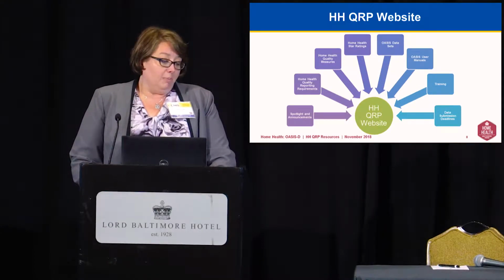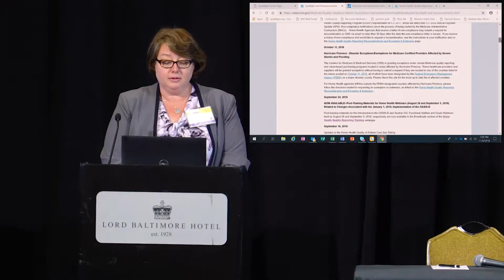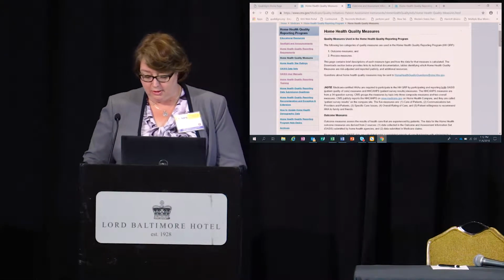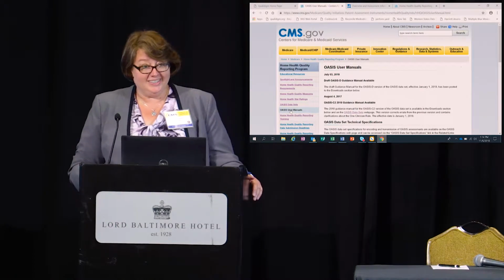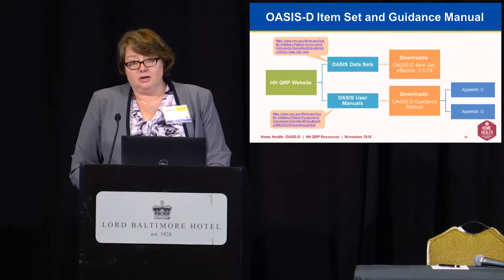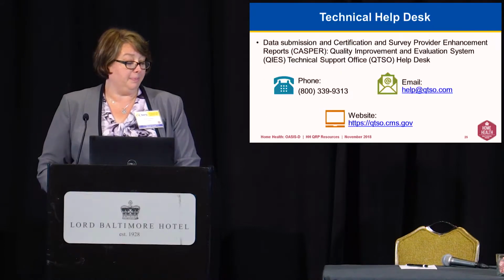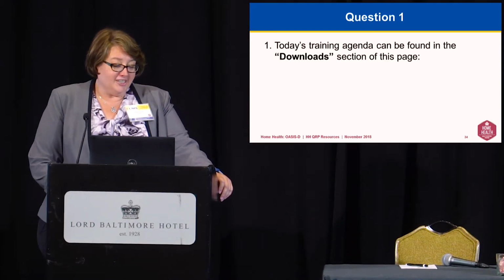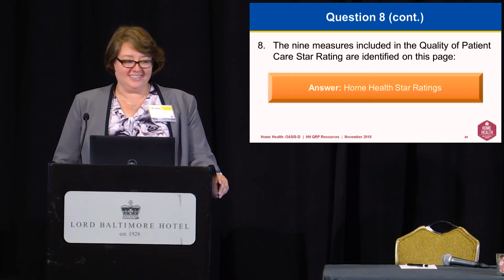Home Health Quality Reporting Program Resources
This video from the November Home Health (HH) Quality Reporting Program (QRP) Provider Training held November 6 and 7, 2018, demonstrates how providers can locate and navigate the Home Health Quality Reporting Program webpage on the CMS website and identifies resources available to enhance their understanding of the HH QRP.